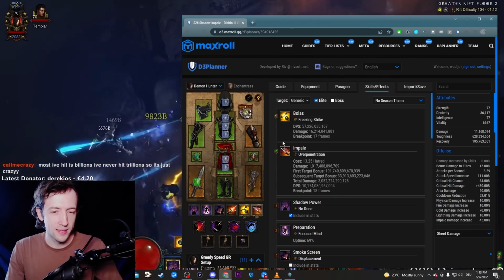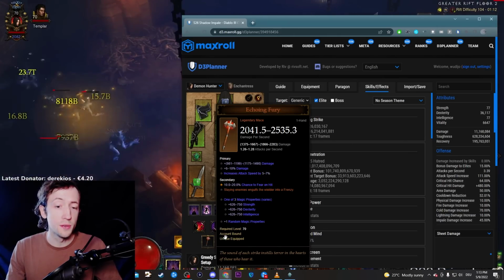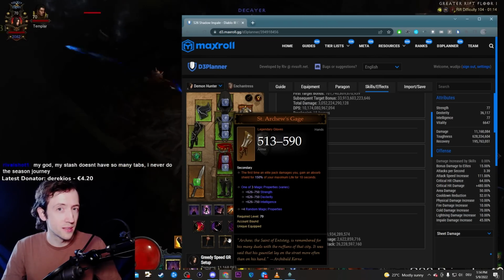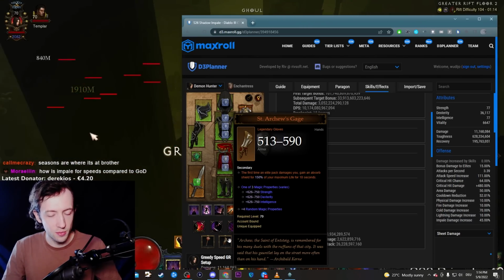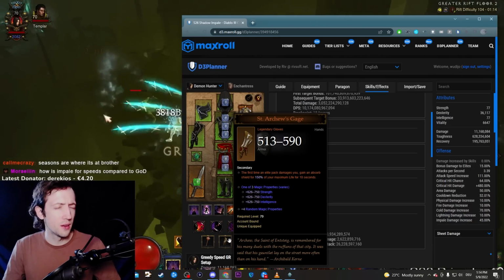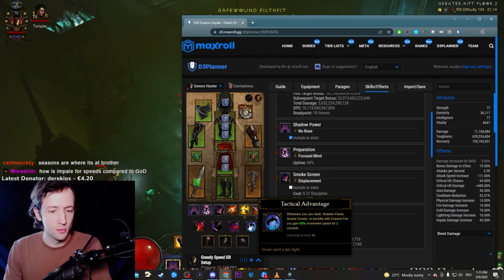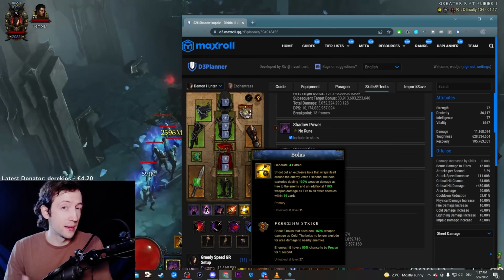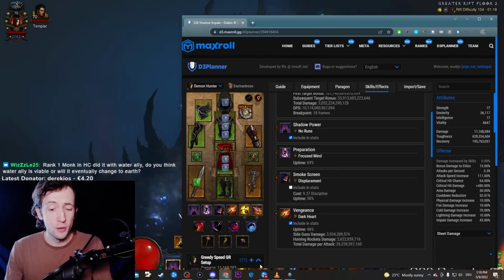Cold Impale - My Top Choice for DH Farming, Speed GR100+ Build Guide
(Check it out for ARPG Game & Build Guides!)

All my content is and will remain free! I mainly cover Diablo 3, but also other ARPGs like Diablo Immortal, Diablo 2, Last Epoch & more. Path of Exile is covered on my dedicated second YouTube channel "wudijo PoE". Here I focus on providing entertainment, highlights, edited clips from my streams, game and build guides for all classes (Barbarian, Crusader, Demon Hunter, Monk, Necromancer, Witch Doctor, Wizard), rank 1 GR clears, personal achievements, memes and more! Hope you enjoy my content :)

2. Become a channel Member by clicking the "Join" button or this link (and get unique perks!):
3. Become a Twitch Subscriber (or use your monthly free Twitch Prime if you are an Amazon Prime user)
5. Like/comment/share my stuff!
6. Give me feedback how to improve!